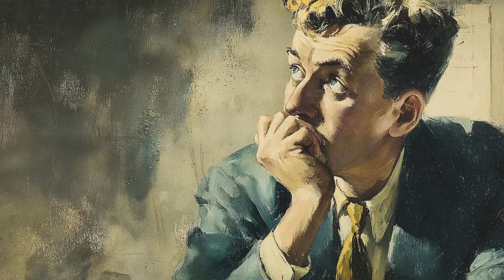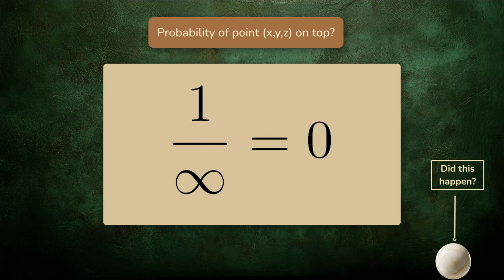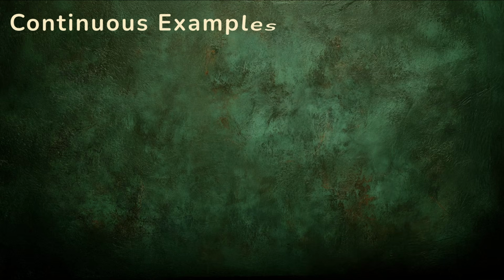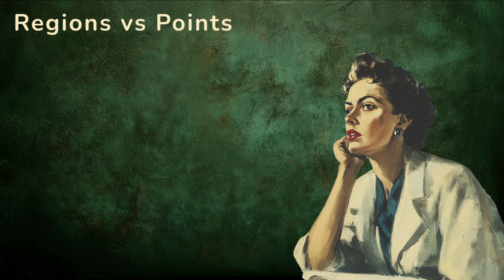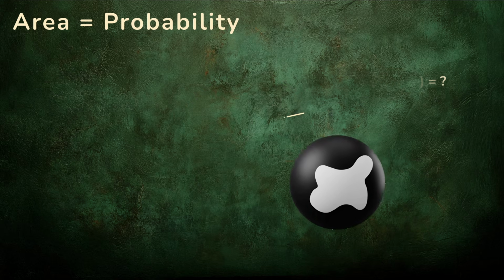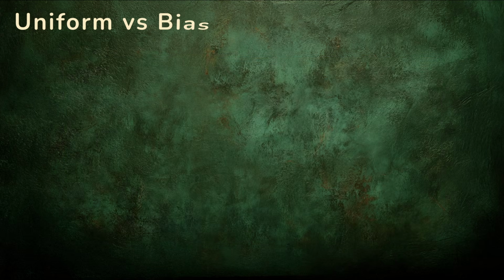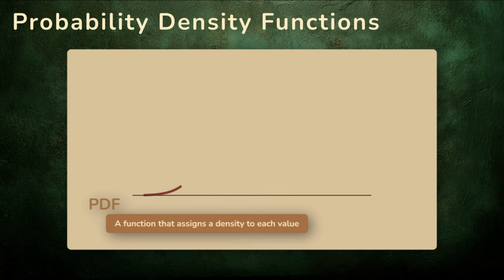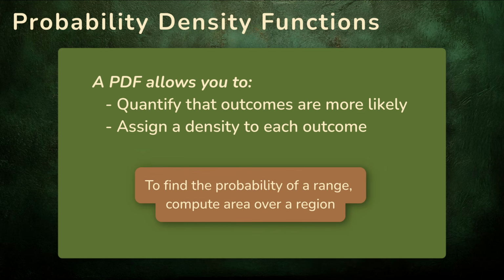What are Continuous Random Variables? → Probability & Statistics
𝙎𝙄𝙂𝙉 𝙐𝙋 for tastefully infrequent updates about our upcoming Probability & Statistics course.

How do you calculate probabilities for a random variable with infinitely many outcomes? Your instinct may be to reuse what you learned when modeling coin flips and dice rolls. But transitioning from the finite to the infinite requires a shift in thinking. The math of discrete random variables and continuous random variables are fundamentally different. Today, let's explore the infinite world of continuous random variables.

Our patrons are the ones who make it possible for us to take the time to research, write, record, and edit these videos. Their support also makes it possible for us to invest in computers and software powerful enough to do the editing!
Tracy Karin Prell
Umar Khan
Thomas Myers
Michael Shebanow
Marcos Silveira
M Andrews
KW
Kevin B
John Krawiec
John-Michael Lewis
Jeremy Shimanek
Eric Eccleston
and Christopher Kemsley
are our VIP Patrons!

Thank you, kind friends! 💜🦉

Introduction to Probability and Statistics for Engineers and Scientists by Sheldon Ross

The Drunkard's Walk: How Randomness Rules Our Lives by Leonard Mlodinow

The Art of Statistics: How to Learn from Data by David Spiegelhalter

The Art of Uncertainty: How to Navigate Chance, Ignorance, Risk and Luck by David Spiegelhalter

How to Be a Great Student (from Socratica!)

🎬 𝘾𝙍𝙀𝘿𝙄𝙏𝙎:
Written & Produced by: Michael Harrison & Kimberly Hatch Harrison
Edited by: Alivia Brown
Music License from Soundstripe
Code: VRTYMRUDPDTE6VTT

🎓 𝘼𝘽𝙊𝙐𝙏 𝙊𝙐𝙍 𝙄𝙉𝙎𝙏𝙍𝙐𝘾𝙏𝙊𝙍𝙎:
Michael earned his BS in Math from Caltech, and did his graduate work in Math at UC Berkeley and University of Washington, specializing in Number Theory. A self-taught programmer, Michael taught both Math and Computer Programming at the college level. He applied this knowledge as a financial analyst (quant) and as a programmer at Google.

Kimberly earned her BS in Biology and another BS in English at Caltech. She did her graduate work in Molecular Biology at Princeton, specializing in Immunology and Neurobiology. Kimberly spent 16+ years as a research scientist and a dozen years as a biology and chemistry instructor.

Michael and Kimberly Harrison co-founded Socratica.
Their mission? To create the education of the future.

Ready to 🧠 𝙇𝙀𝘼𝙍𝙉 𝙈𝙊𝙍𝙀 with Socratica?